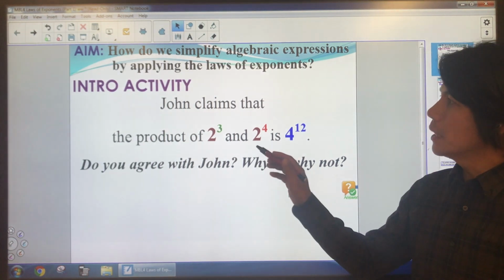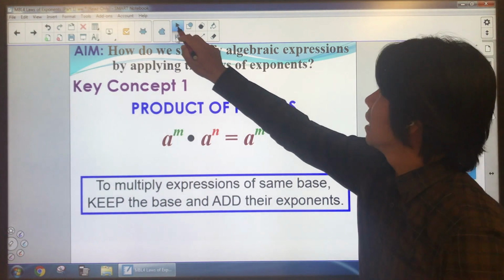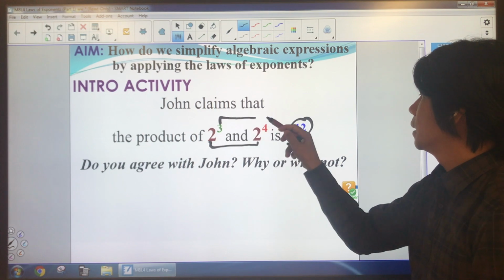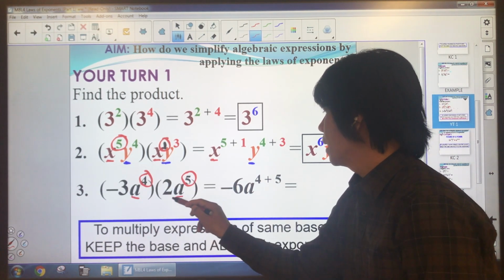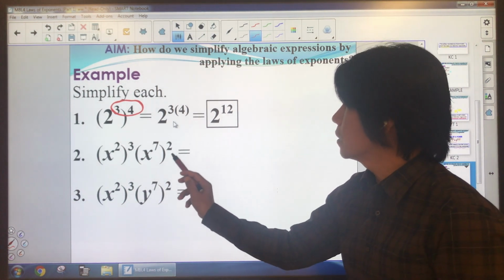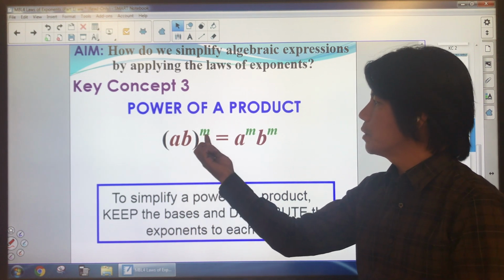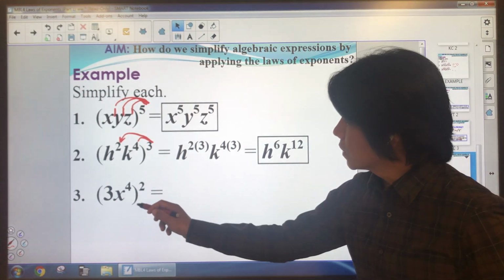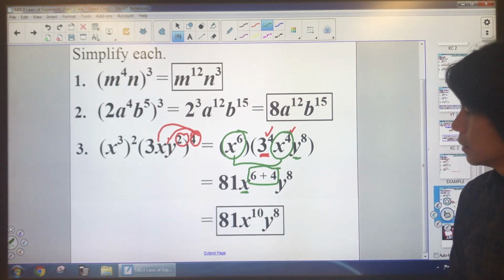M8L04: Laws of Exponents (Part 1 of 2)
This lesson contains the first three basic laws of exponents namely (1) product of powers, (2) power of a power, and (3) power of a product.

Part 2 of 2... coming soon!